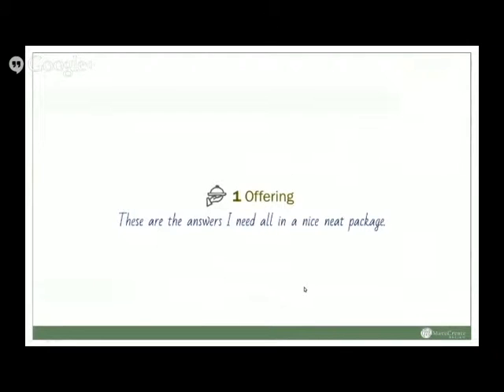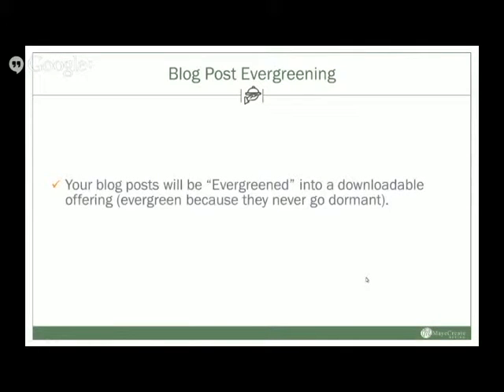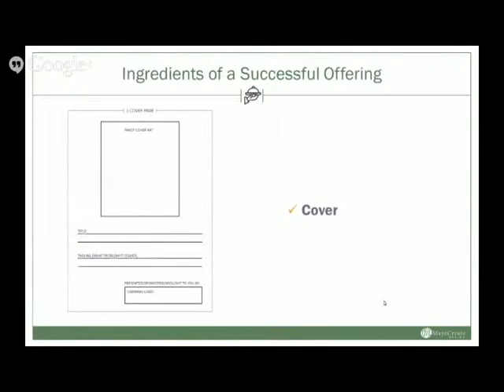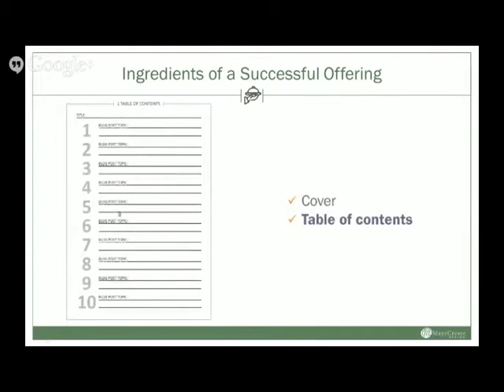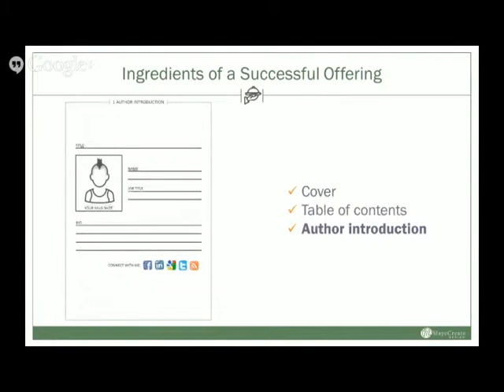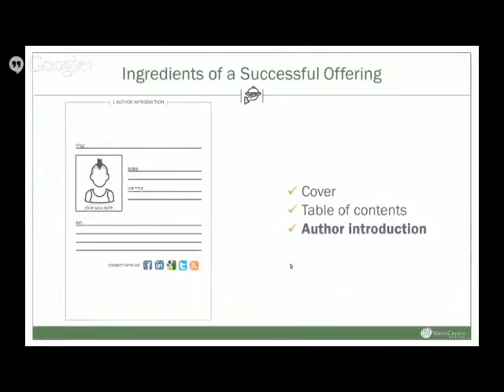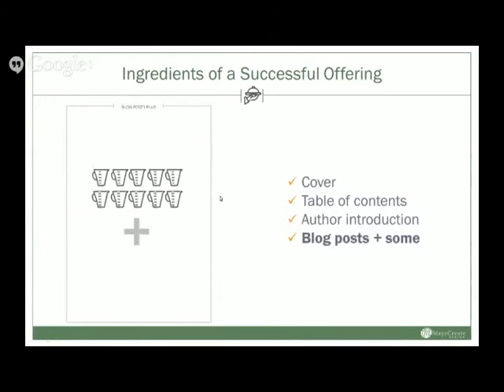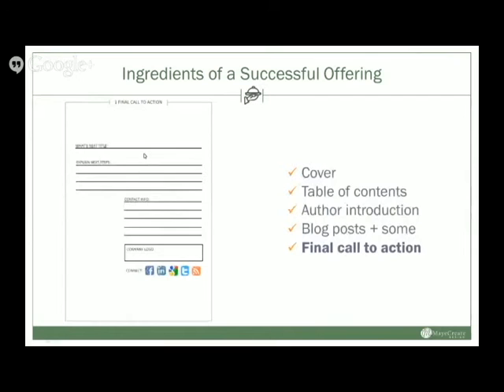10 Week Blogging Success Recipe-Step 4: Offering